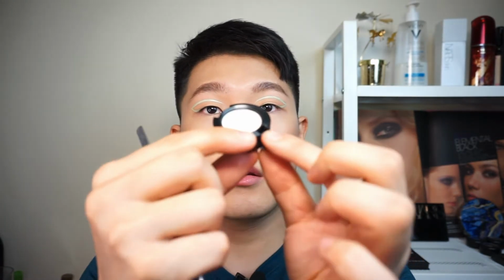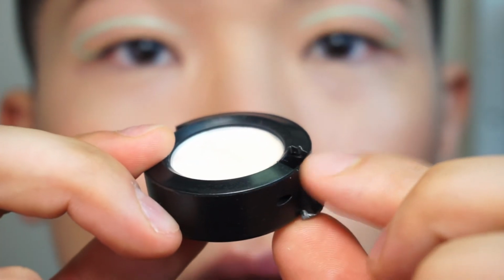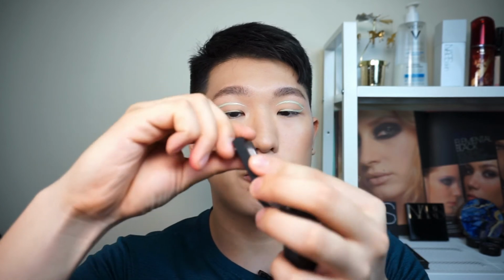How to depot MAC eyeshadow and struggle